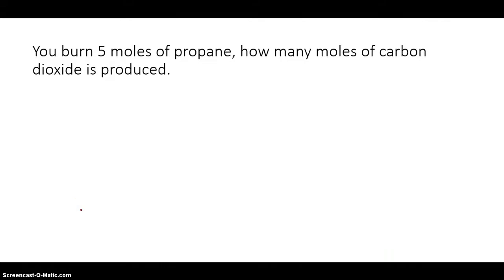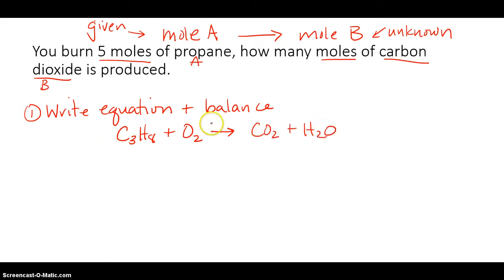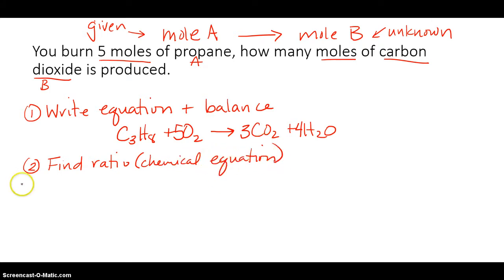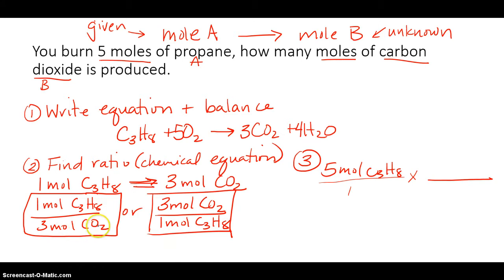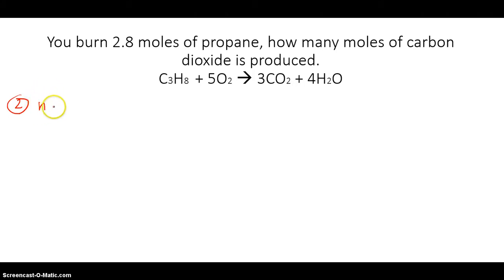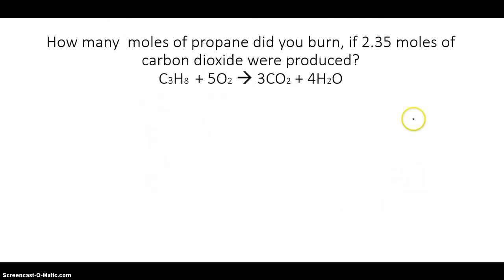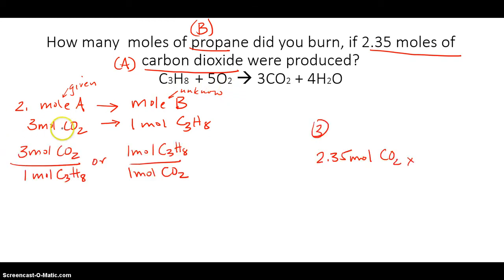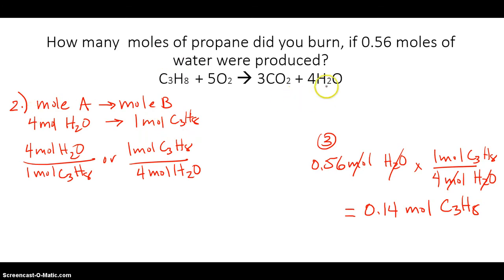Mole to mole tutorial video